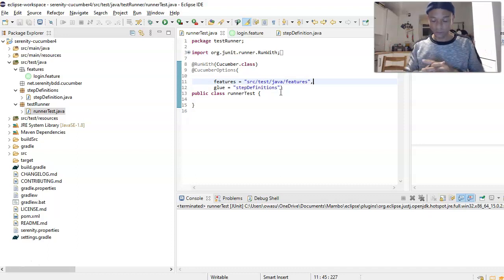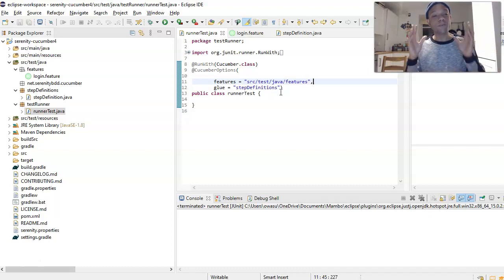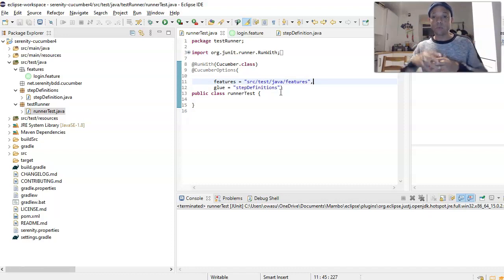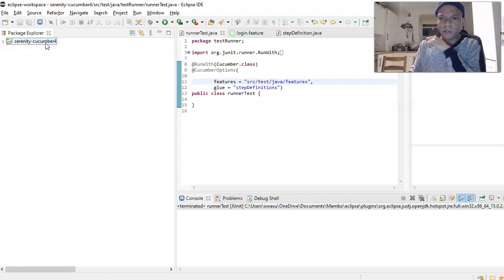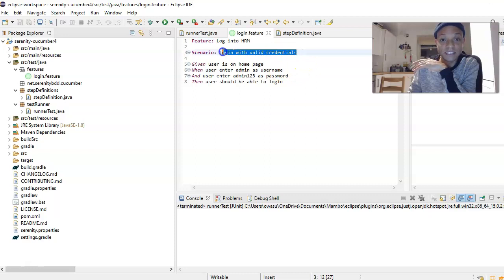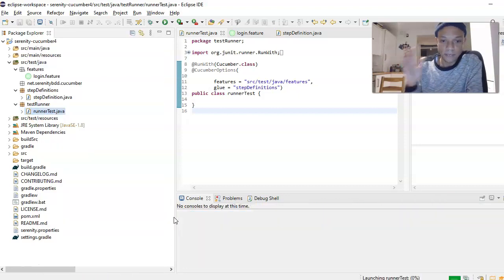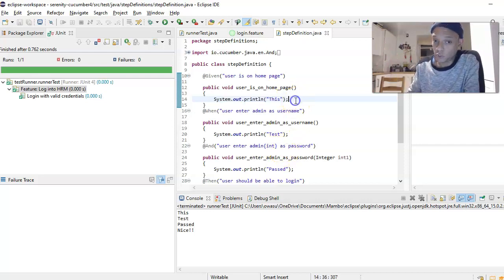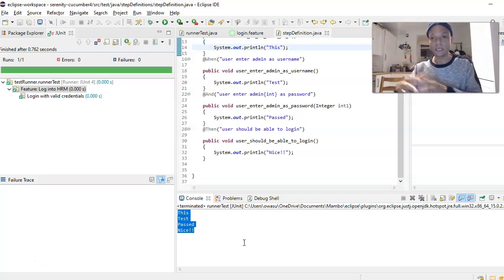TestRunner Cucumber Test Case Reporting Issue Fixed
Today the video is on TestRunner Cucumber Test Case Reporting Issue Fixed

Last video we ran your cucumber JUnit test case we can across a reporting issue

I tried to get the issue resolved but could not so download another cloned project off GitHub

This time I cloned a serenity cucumber project

The one we were getting the reporting issue with was a Maven project

Reporting problem solved this way

Many Thanks